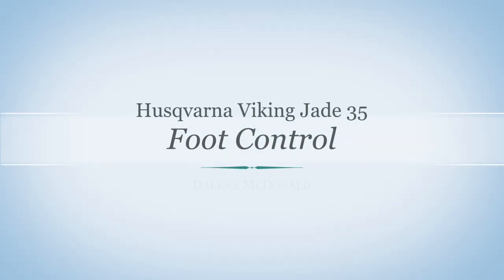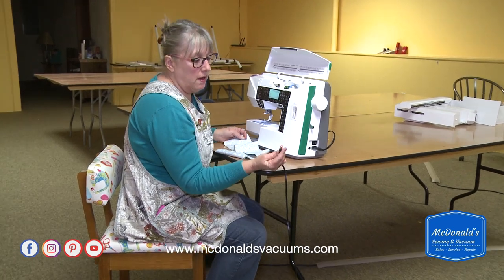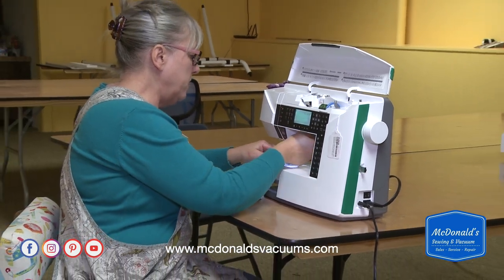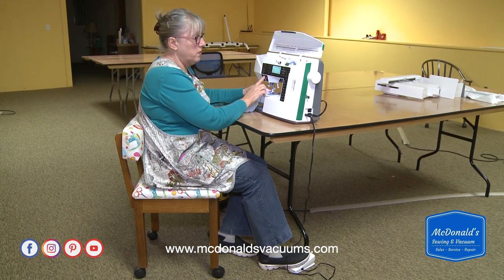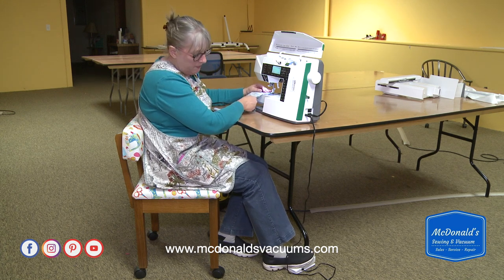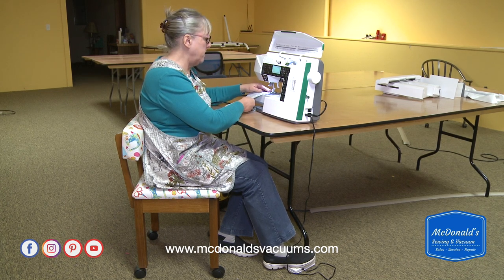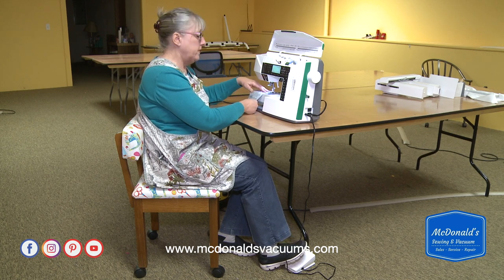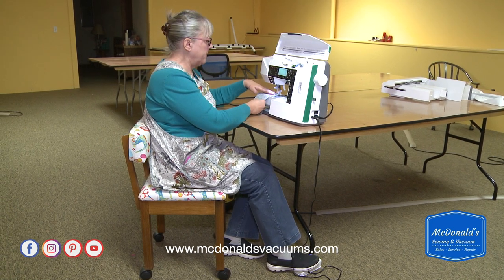Husqvarna Viking Jade 35 Foot Control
This video shows how to operate the electric foot control on the Husqvarna Viking Jade 35.